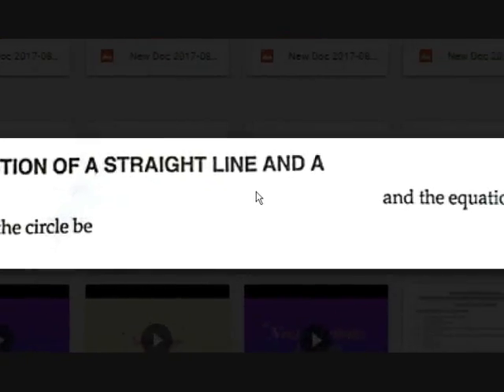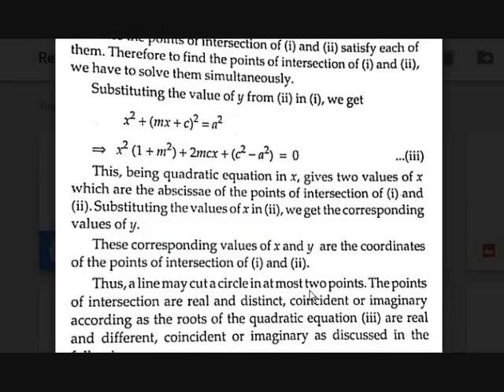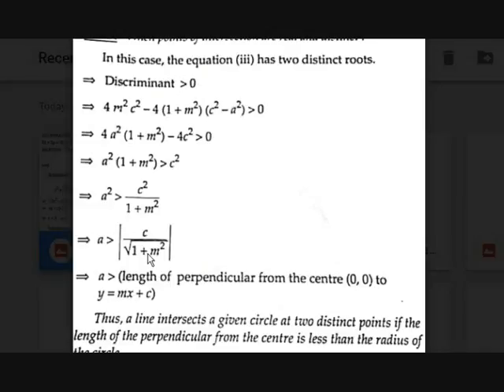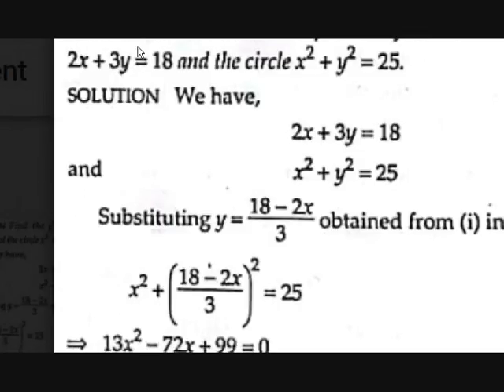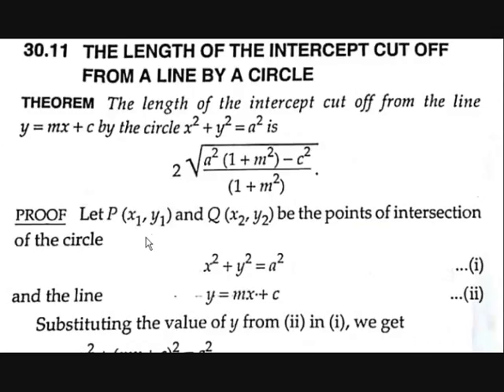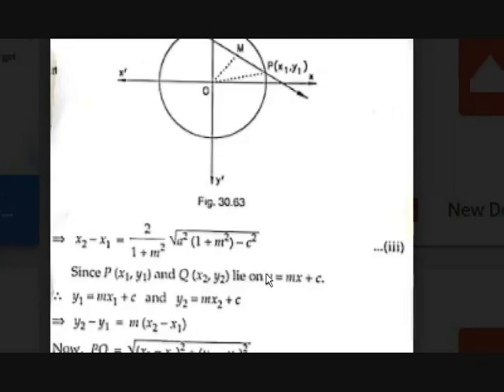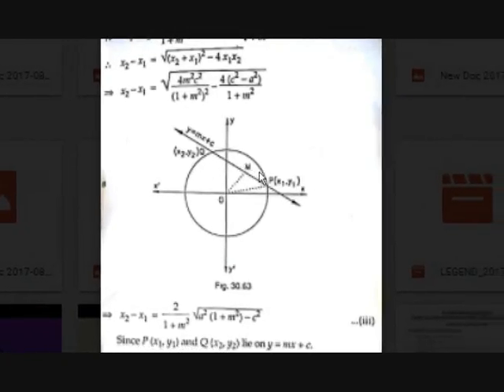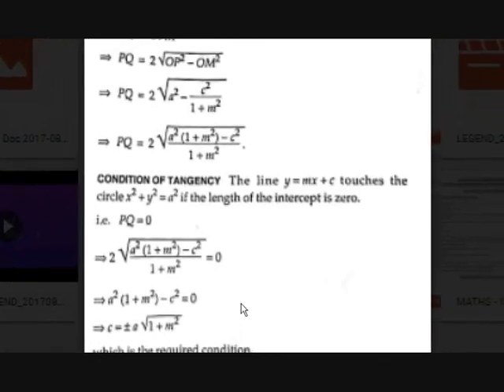intersection of a line and circle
In this video you'll learn about intersection of straight line and circle and some concepts like length of that intersection.
In this channel you'll learn mathematics in a easy logical way.
I will release videos like this.